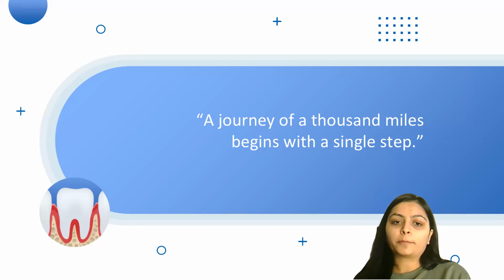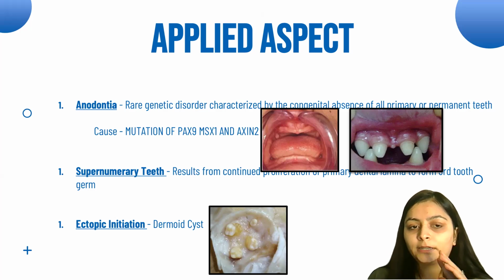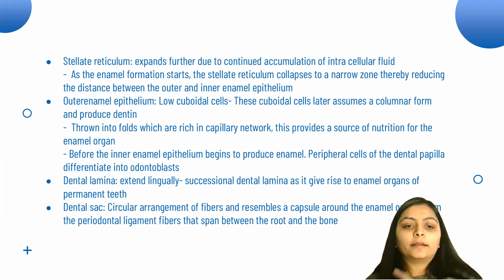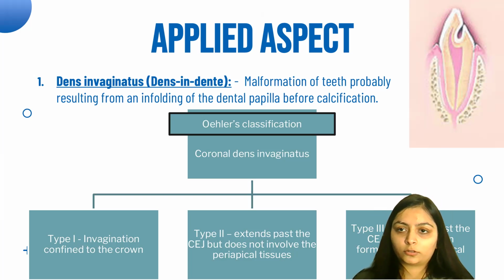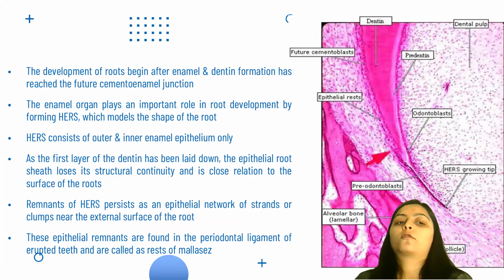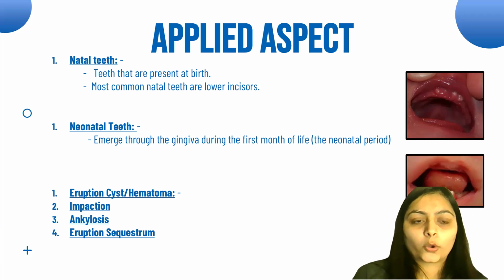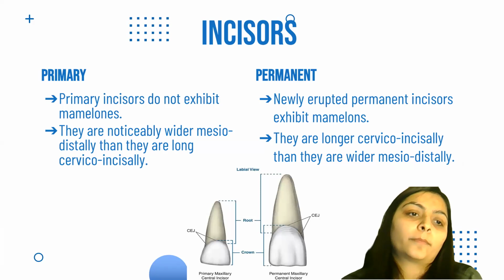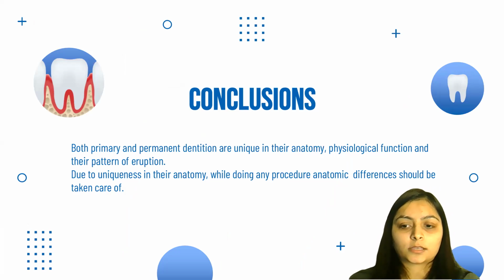Tooth Development and Eruption